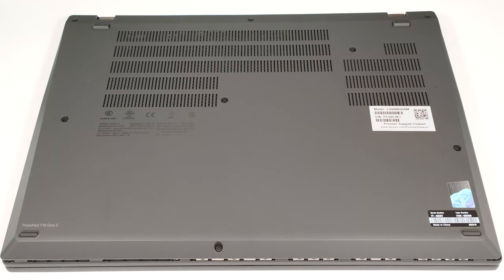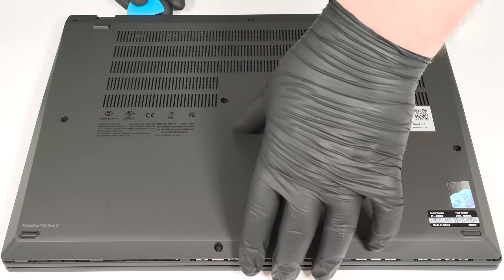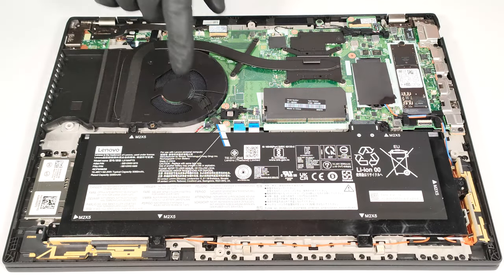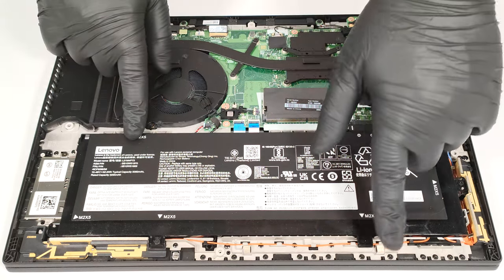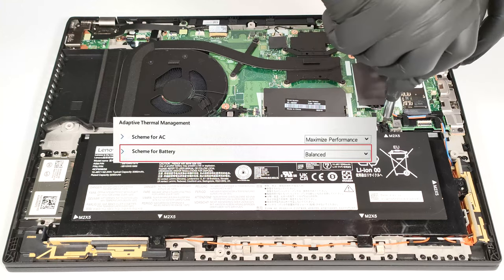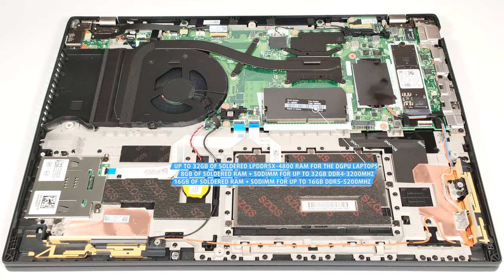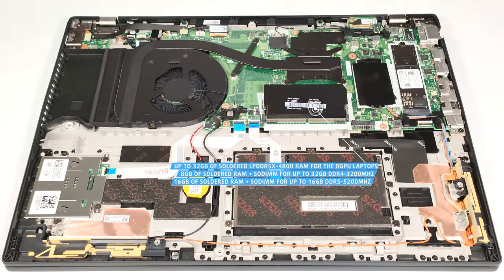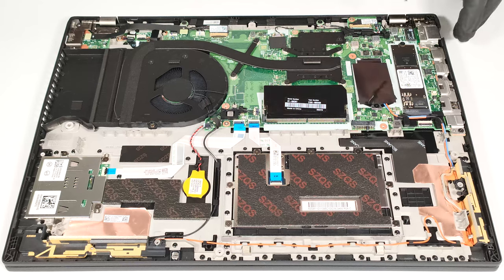🛠️ How to open Lenovo ThinkPad T16 Gen 2 (Intel) - disassembly and upgrade options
✅  LaptopMedia.com